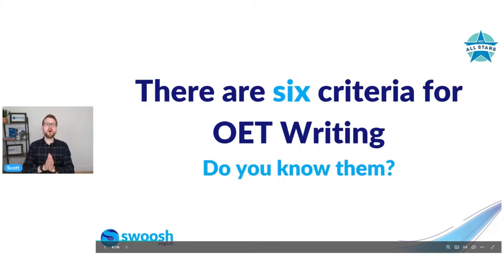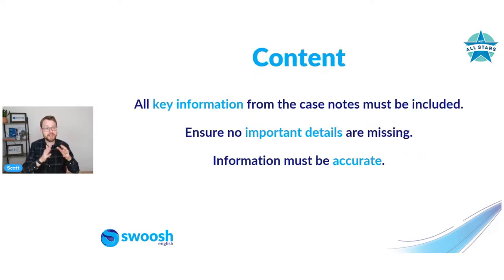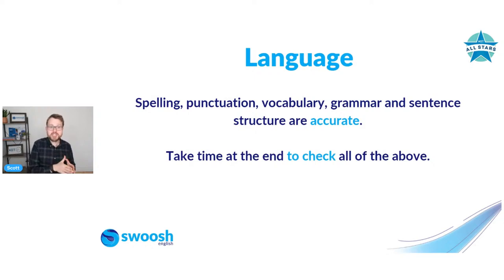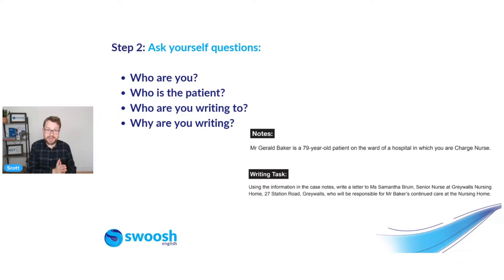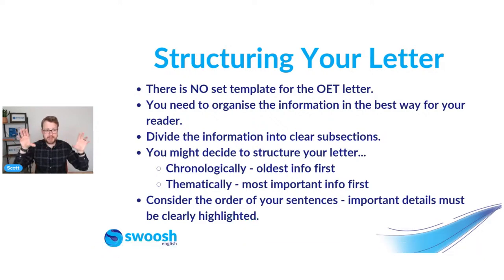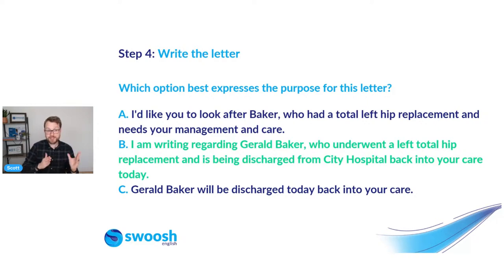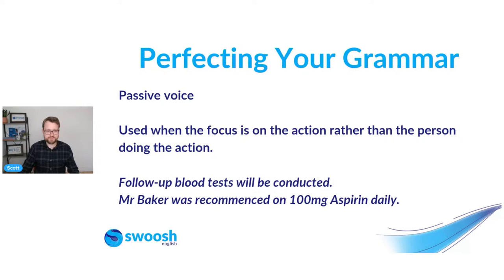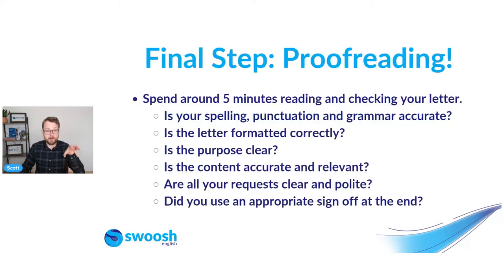Live class with Swoosh: OET Writing - Become an Expert with Scott - Foundations & Fundamentals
Want to MASTER OET Writing?

Join @Swooshenglish OET Teacher Scott for an informative lesson on the skills that you need to practice and master to score highly in your OET letters, including perfecting your grammar, structuring your letter appropriately, how to proofread successfully, plus more!

Scott can't wait to host you! See you soon.

Want more free OET lessons from Swoosh English? Join their free OET Masterclasses!